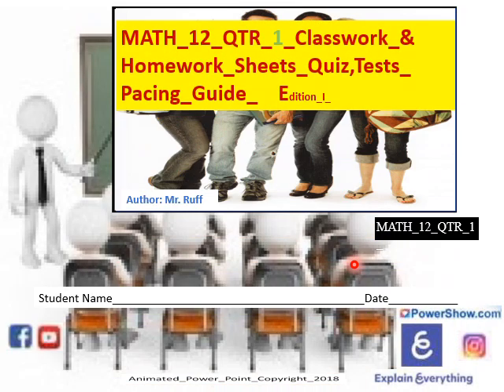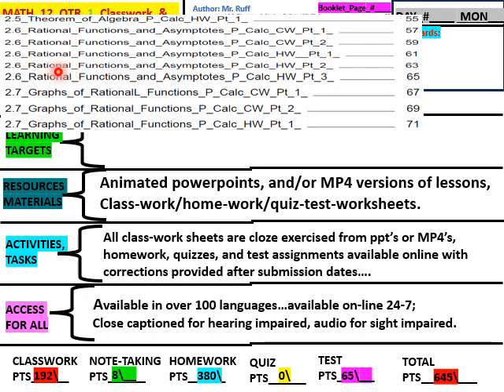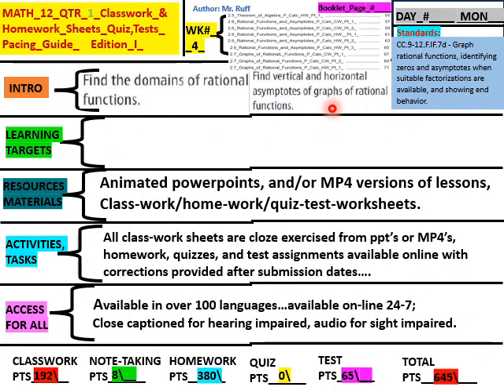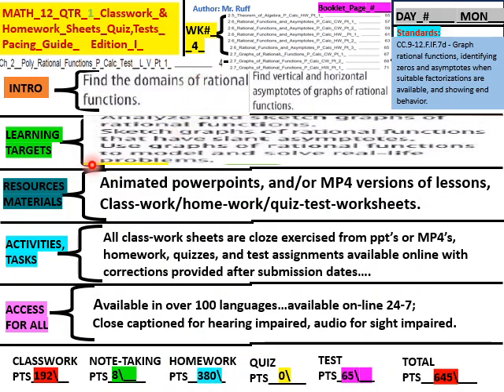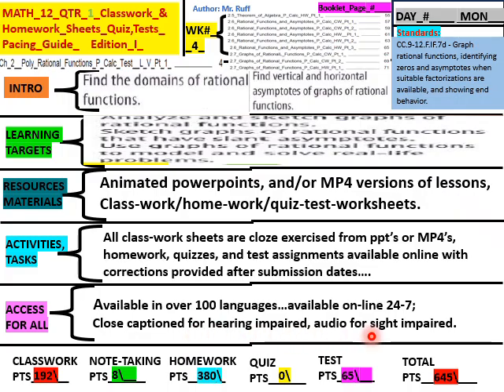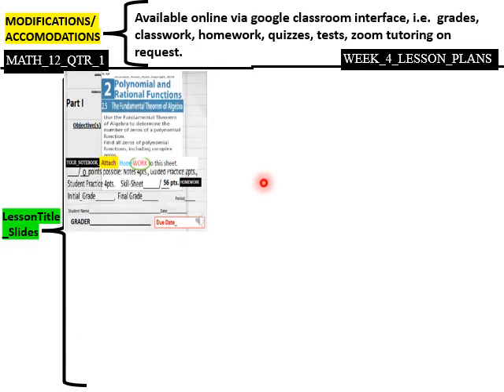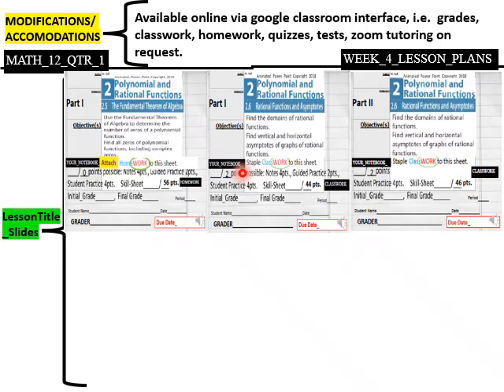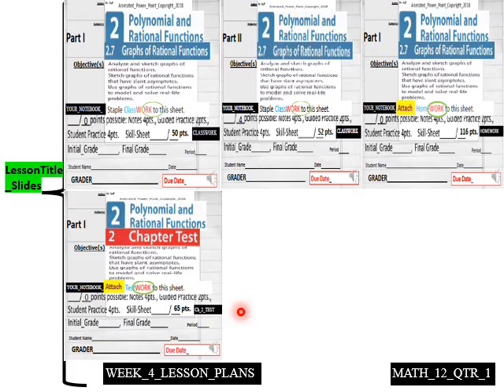Math 12 QTR 1 WK 4 Lesson Plans